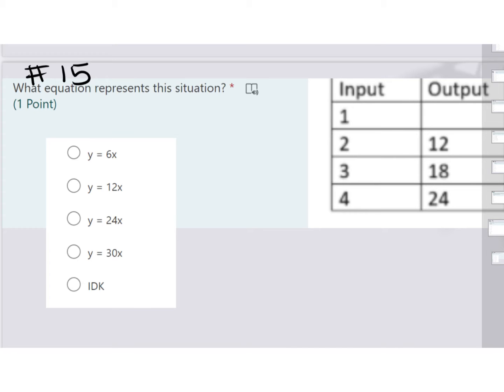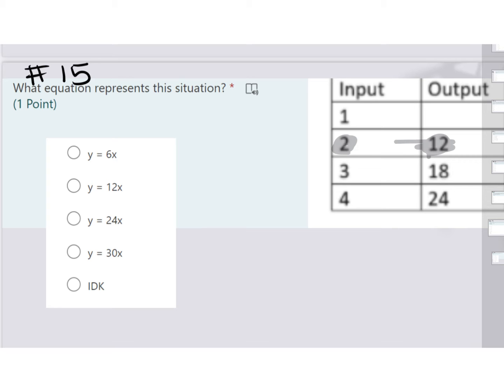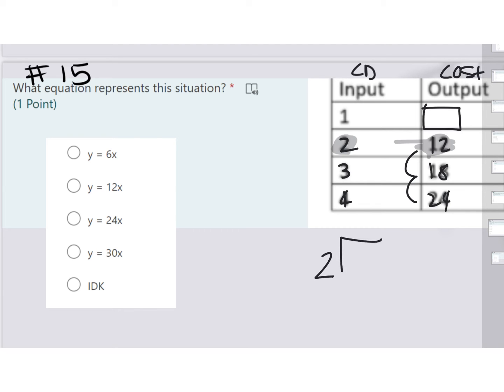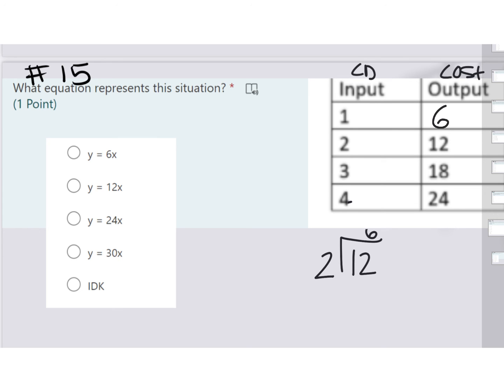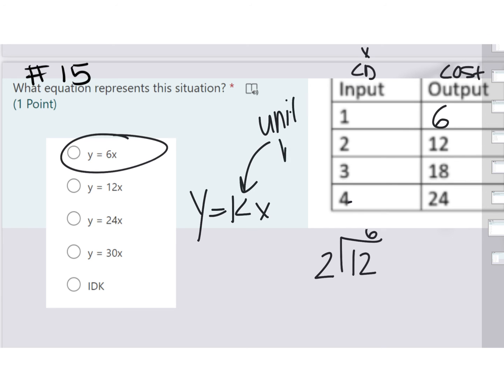EE checkin Q15.mp4